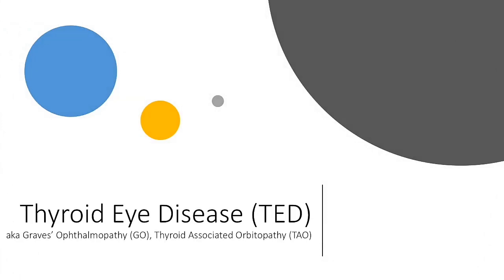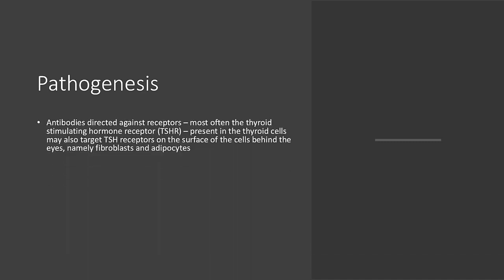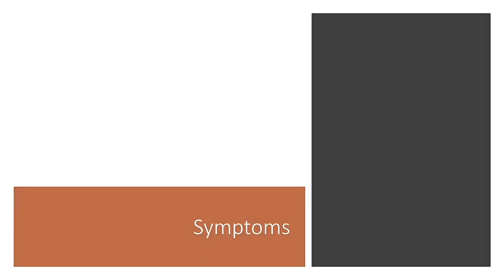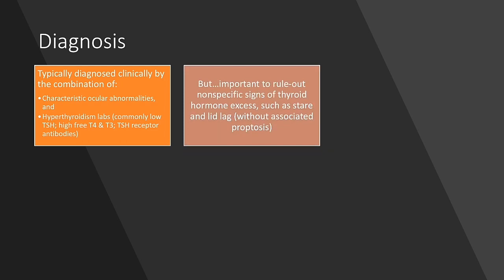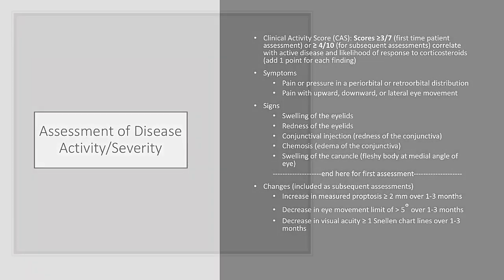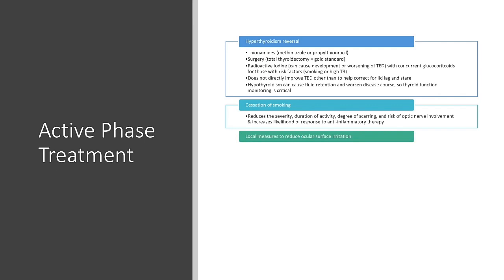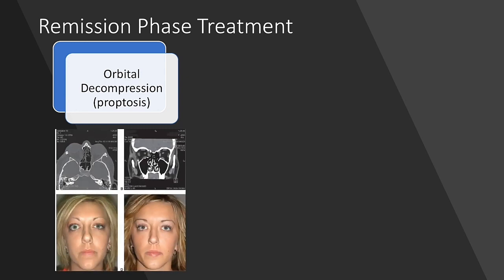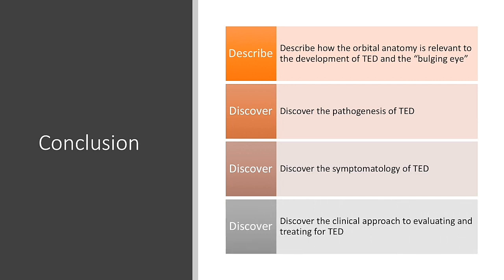Thyroid eye disease, symptoms treatment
Thyroid eye disease is a condition in which the eye muscles, eyelids, tear glands and fatty tissues behind the eye become inflamed. This can cause the eyes and eyelids to become red, swollen and uncomfortable and the eyes can be pushed forward ('staring' or 'bulging' eyes).